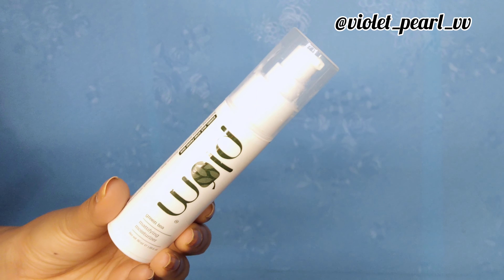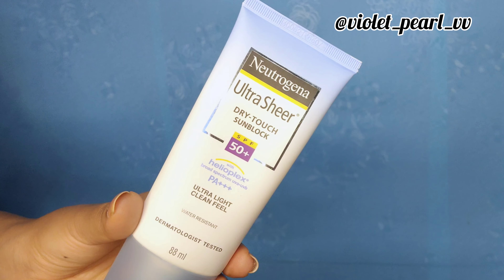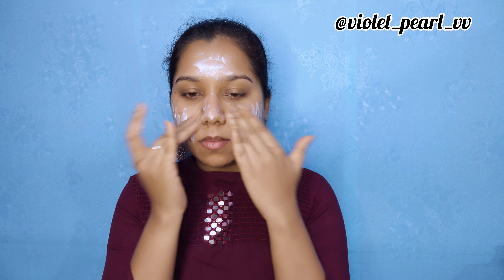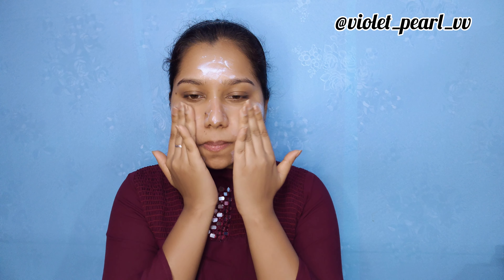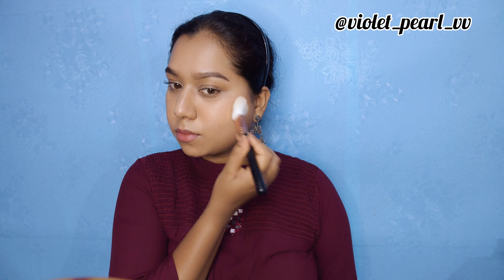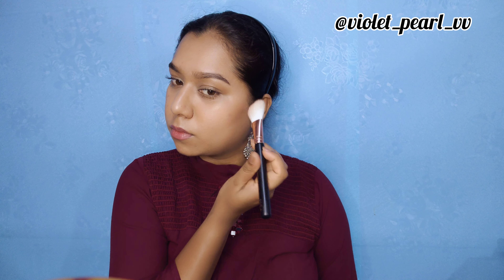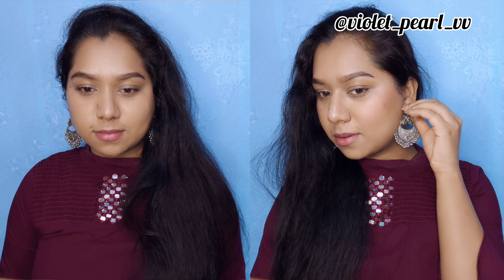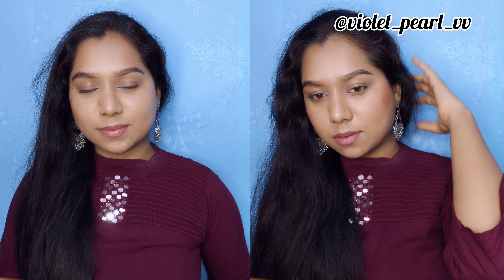No makeup makeup look | everyday quick makeup look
Hi friends,

I'm VIOLET and I make videos related to beauty, makeup, haul, cooking  & art and craft

product details:

powder:

Maybelline New York fit me 12hr loose finishing powder - medium

finishing mist:
nyx finishing spray dewy

Eyebrow:

Miss Claire waterproof eyebrow pencil with mascara brush - dark brown

mascara:

Maybelline New York volume express hyper curl mascara - waterproof

highlighter:

Sugar contour de force face palatte -01 subtle submit